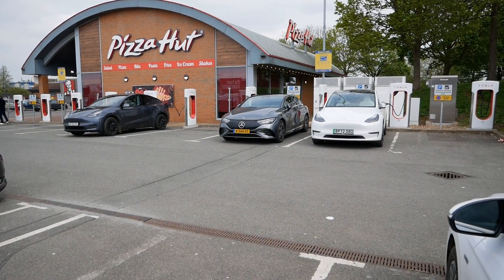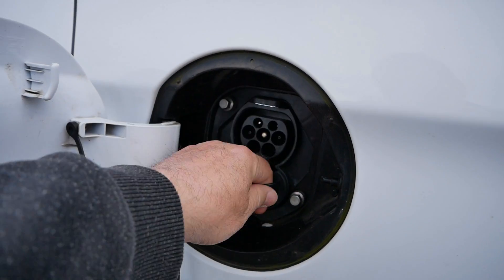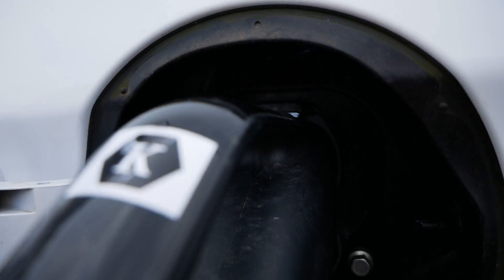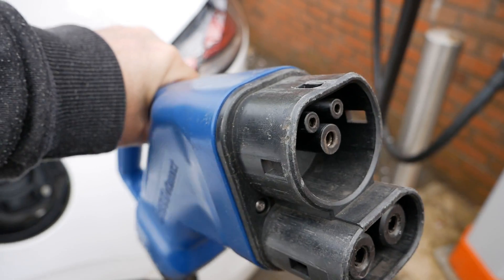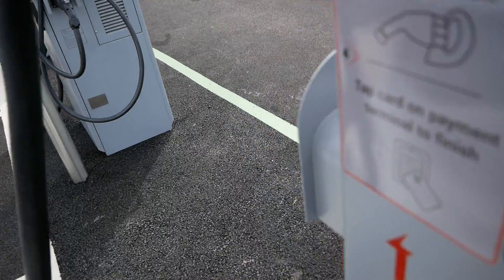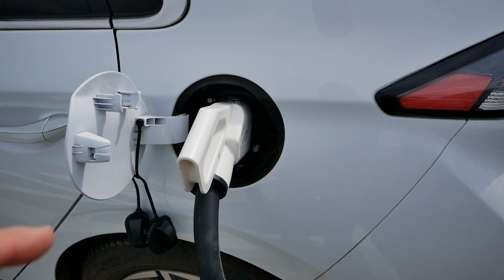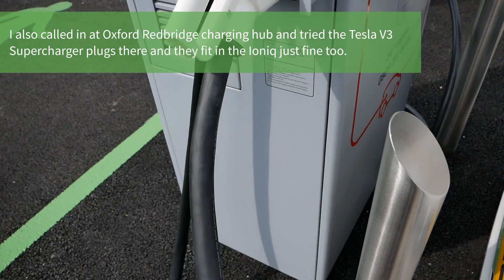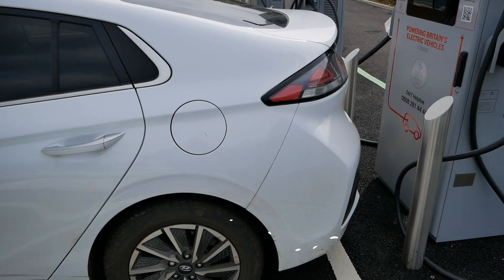Charging a Hyundai Ioniq 38kWh on Tesla Supercharger v3. Does the CCS plug fit?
In this video I answer the question about charging a Hyundai Ioniq Electric 38kWh at a Tesla V3 Supercharger, as I've been told the CCS2 plug on Tesla Superchargers V3 will not fit in the Ioniq charge port. I had previously made a video showing our Hyundai Ioniq charging at a Tesla Supercharger but this was a V2 Supercharger and received comments that the V3 plug doesn't fit due to the LED light at the top of the charger port. So in this video, I call back into the Banbury Supercharger site as this is a V3 and is also open to all EVs. The CCS plug fits just fine and doesn't get fouled by the LED light. I then look at the CCS plug on the Osprey and InstaVolt chargers to see the difference. I then also try the Ioniq at the Tesla Superchargers at the Oxford Redbrige Park & Ride. While these are not open to non-Tesla (yet), it proved the Tesla V3 CCS plug does fit in the vehicle.

Timestamps/chapters
00:00 Trying a Tesla V3 CCS plug
01:35 Osprey CCS plug
01:57 InstaVolt CSS plug
02:48 Ioniq & CCS plugs